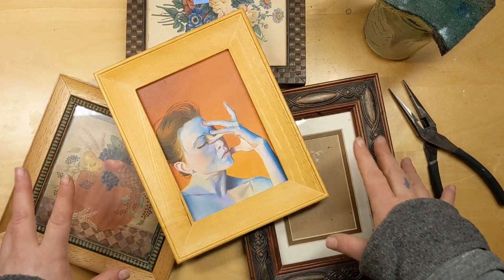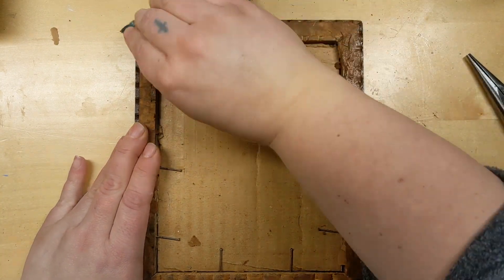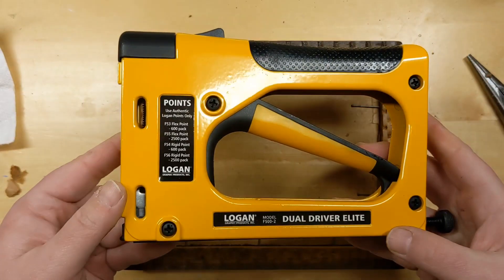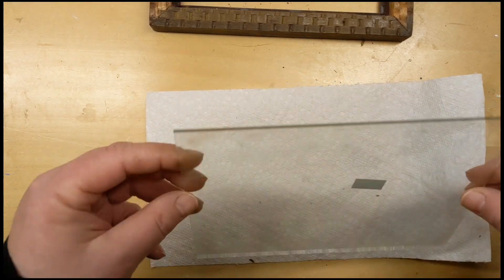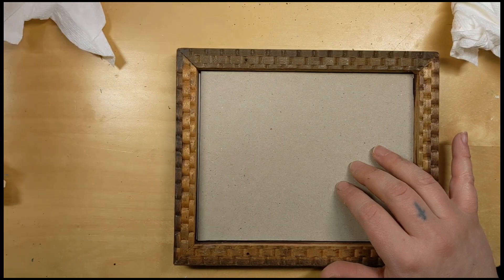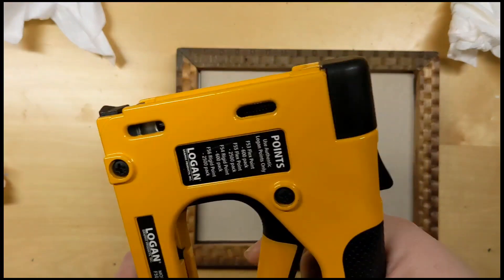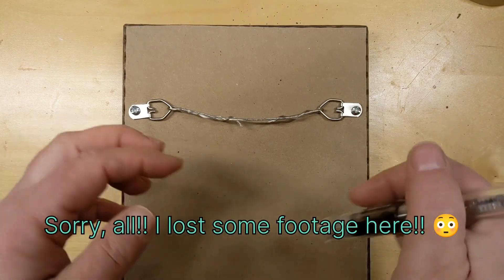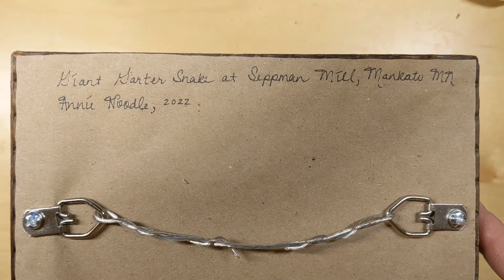Using thrifted frames for your original art!!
Hey all!! In this video I cover how I use thrifted vintage frames for my art pieces! Let me know if you have any questions!

Backing Kit:
Logan Graphic Products Deluxe...

Mat Cutter:
Logan 350-1 Compact Elite Mat Cutter